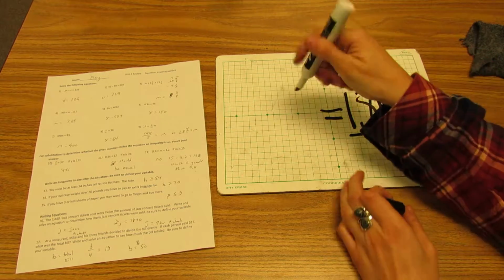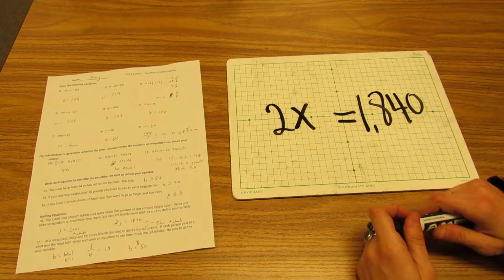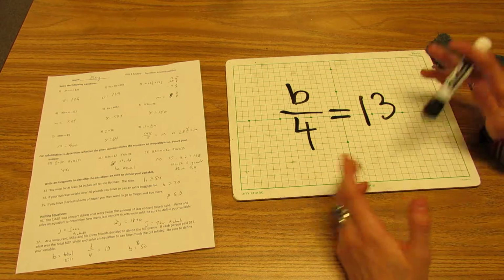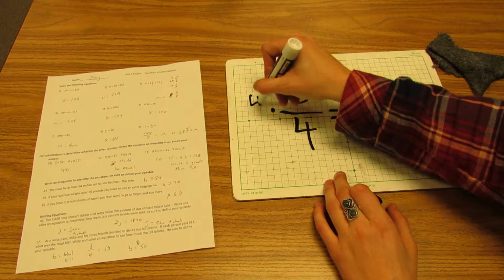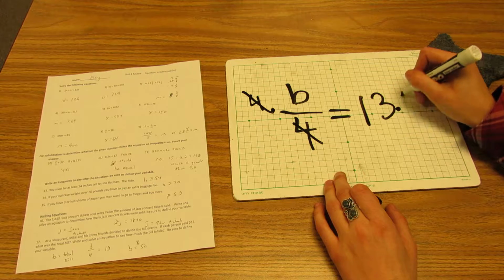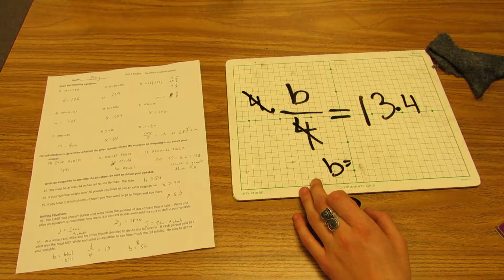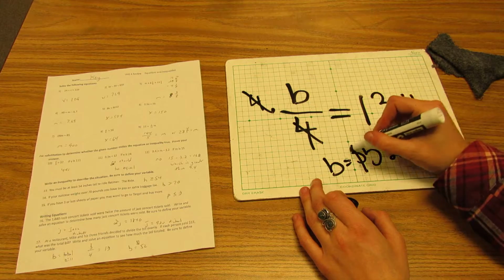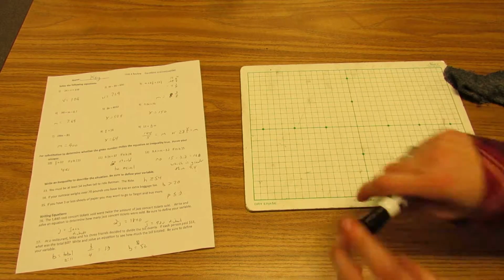Unit 4 Study Guide Part 2 (Standard)